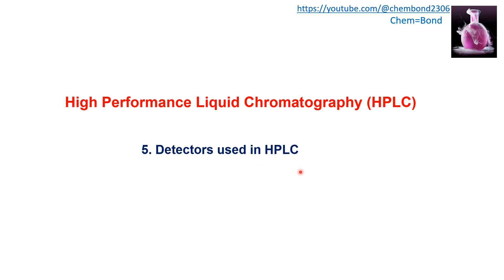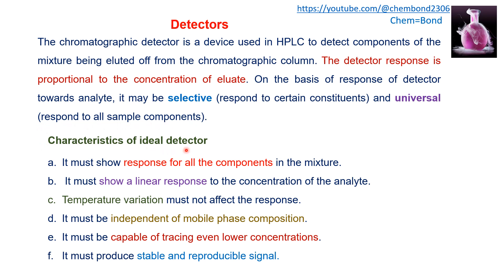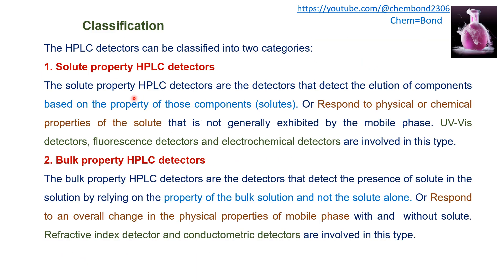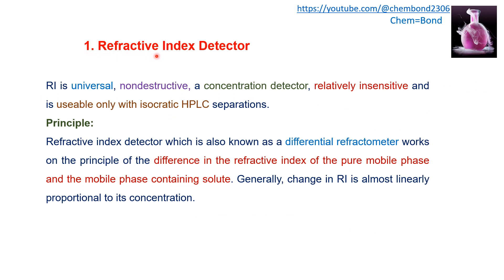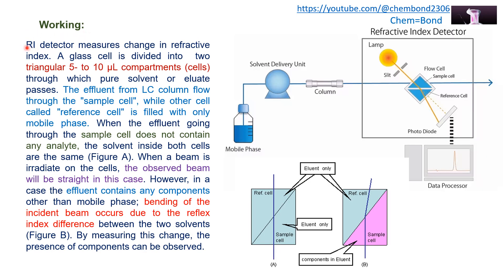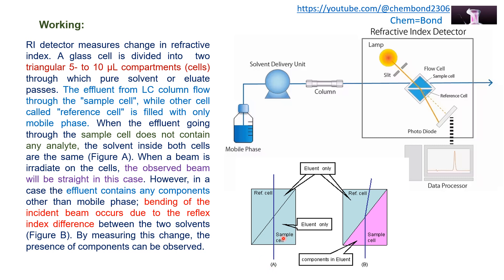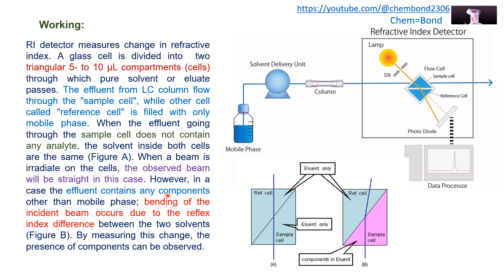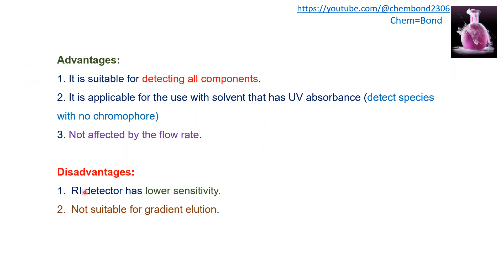HPLC detectors (Bulk property detectors)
bulk property detectors, types of HPLC detectors, refractive index detector and conductometric detector used in HPLC